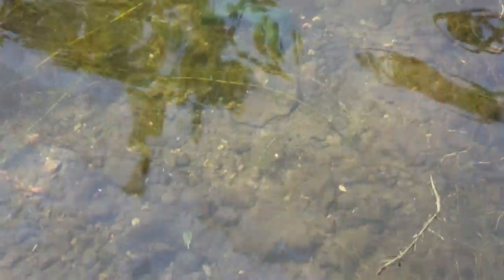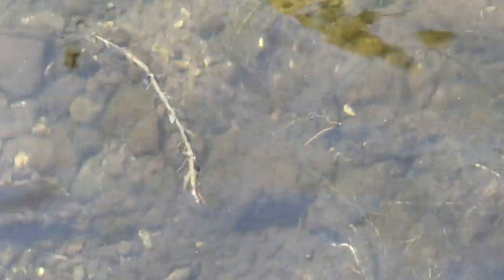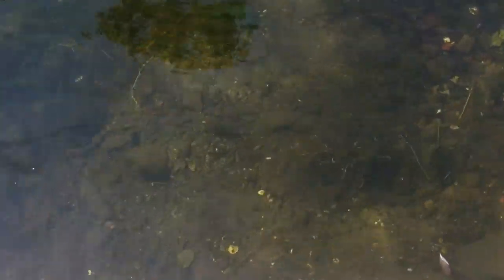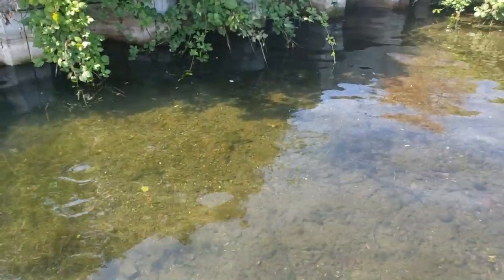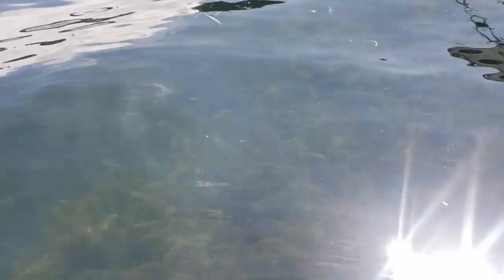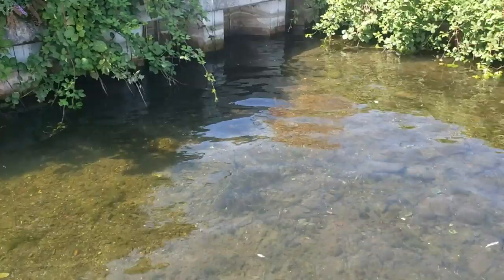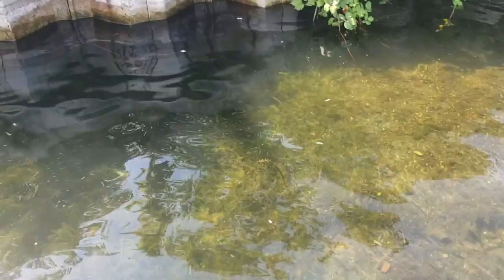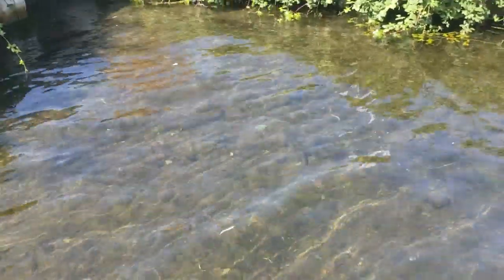The Wild Native US, Cold Water - "Psuedo Cichlid", Sunfish Colored Up, Building Nests & Spawning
The Wild Native US, Cold Water - "Psuedo Cichlid", Sunfish  Colored Up, Building Nests & Spawning. blue gills and pumpkin seed fish overcoming adversity. living in brackish water with terrible pollution, petrol and hydrocarbons leaking all over, plastic bags and bottles, yet they are able to still thrive and evolve here. i can't wait to make one a pet!